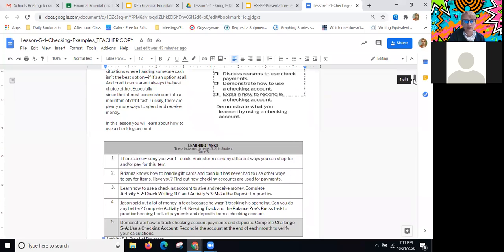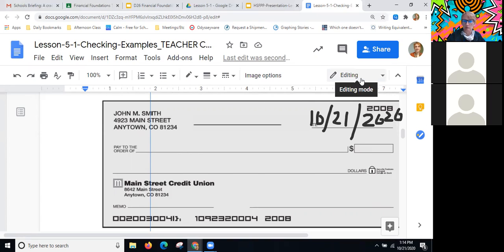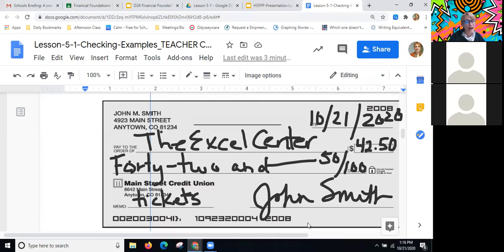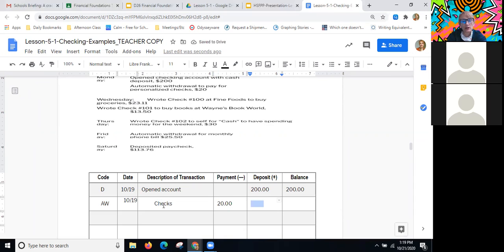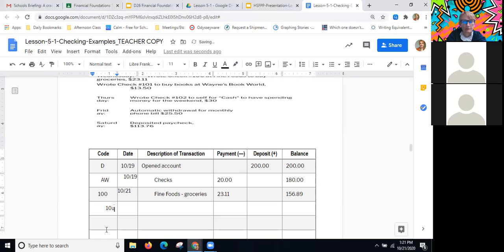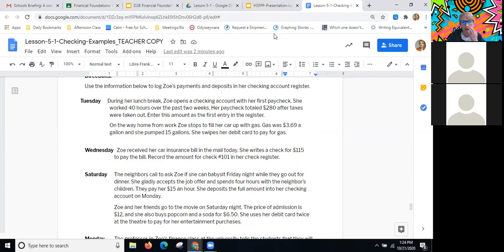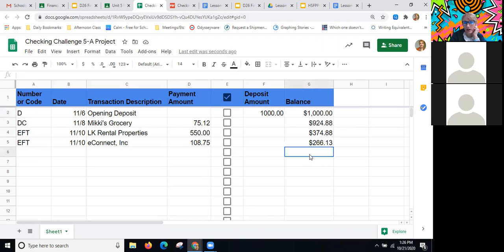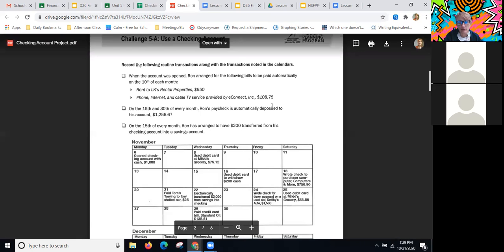Checking Project Guidance